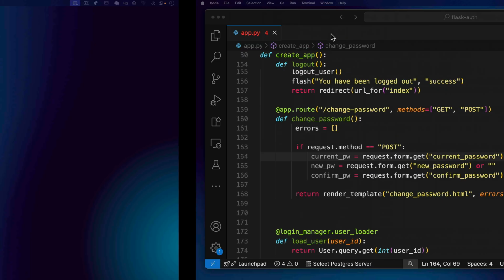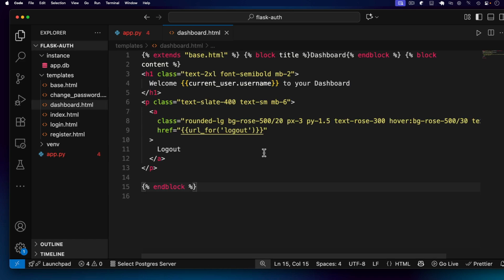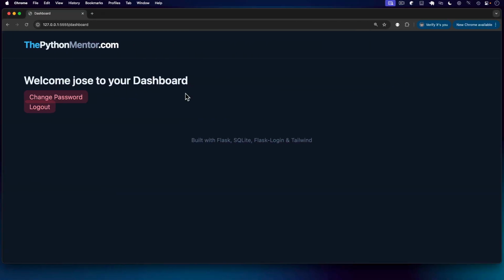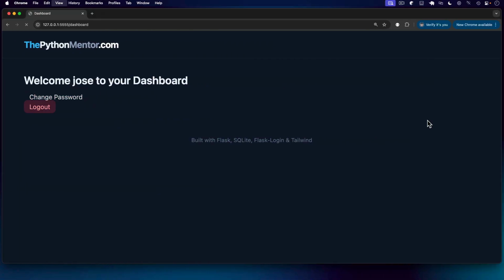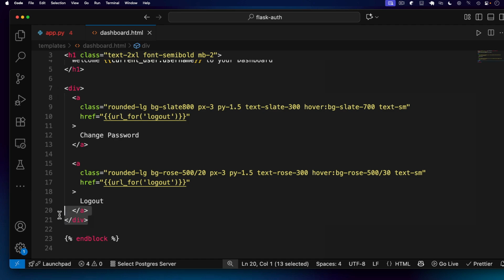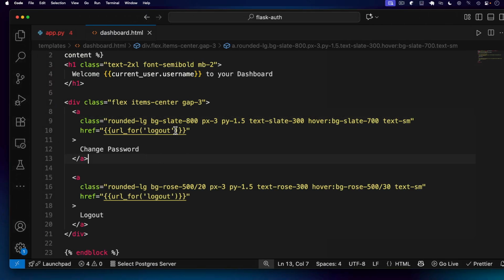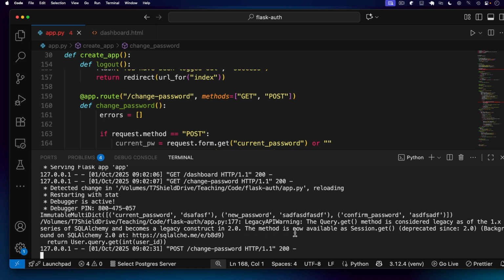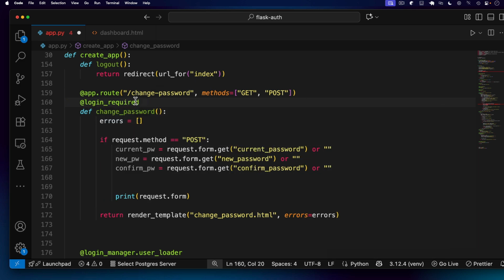Python Flask Authentication #19 – CHANGE PASSWORD (Part 2 – Wire Form & Test Data Flow)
👉 Here we connect the Change Password form to the backend. We wire up the template, submit test data, and confirm the route is receiving input correctly. This proves the form is working end-to-end.